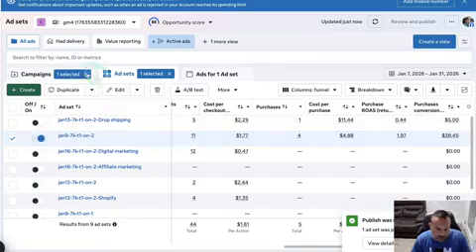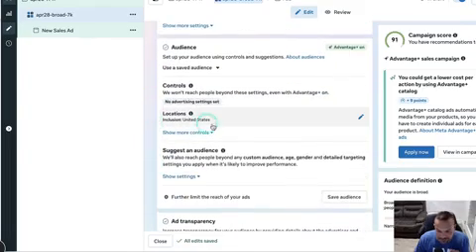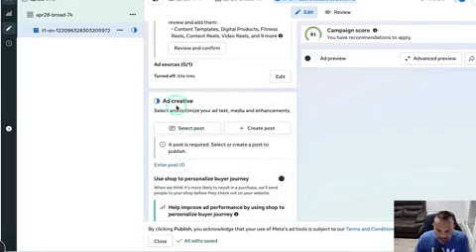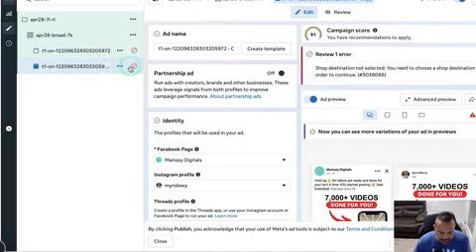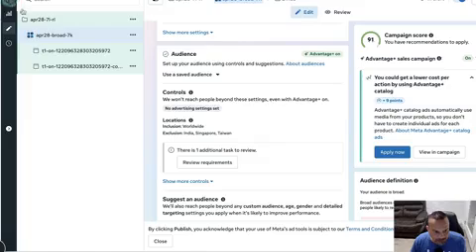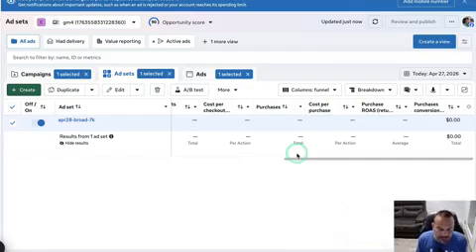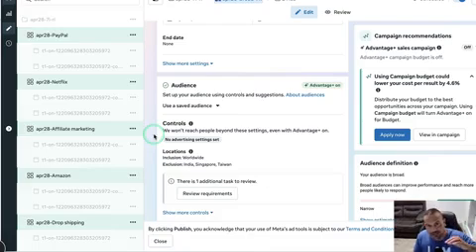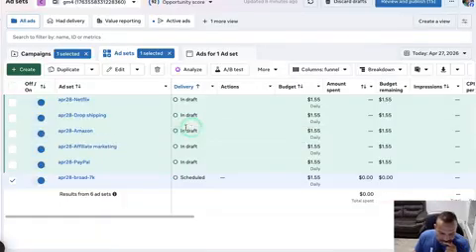New Ads Old Product Recorded Calls Master Meta Ads